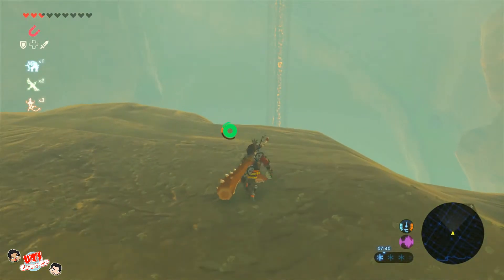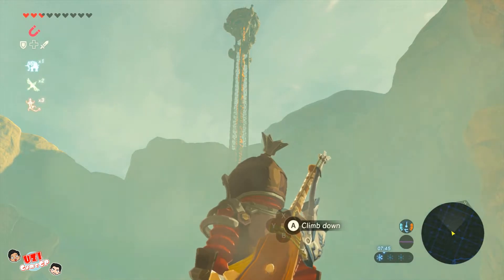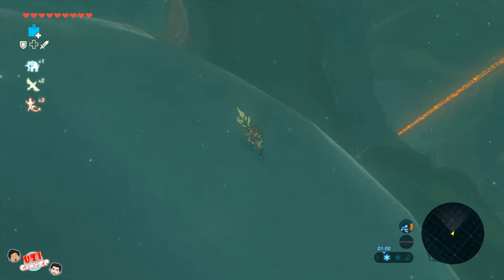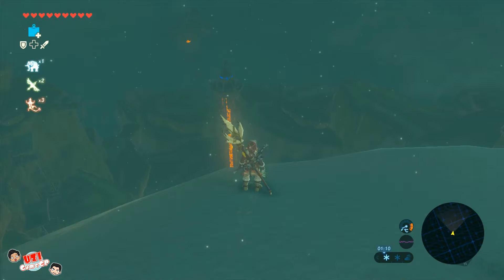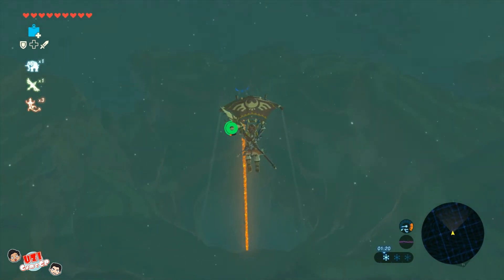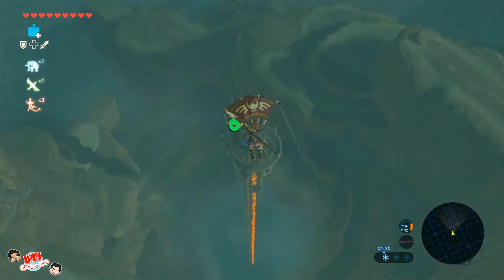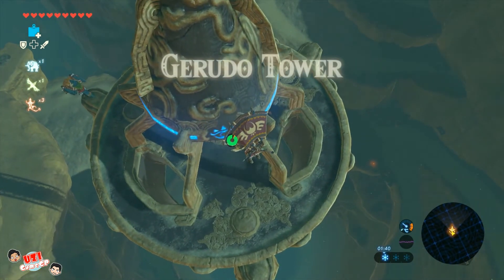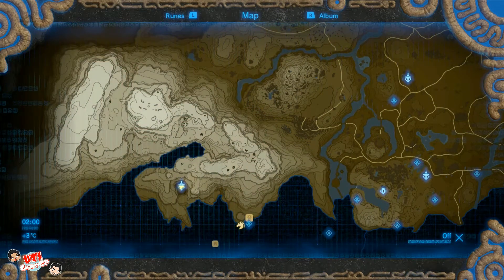ZELDA: BREATH OF THE WILD | How to reach and climb the Gerudo Tower in the Gerudo dessert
You need to climb a few steep hill & mountains.. and use the revali gale to make you jump. Guarantee you will make it.